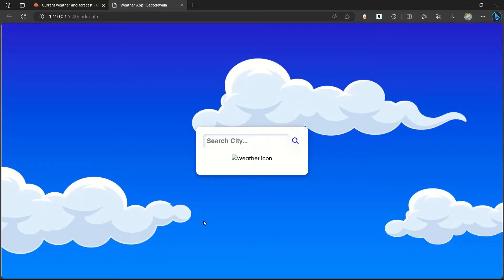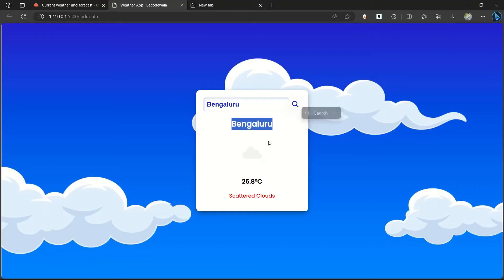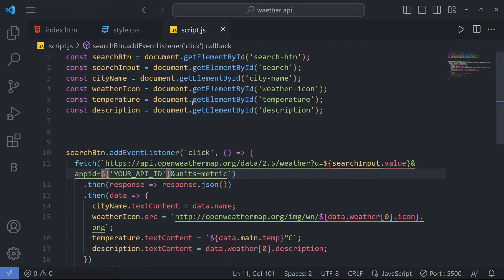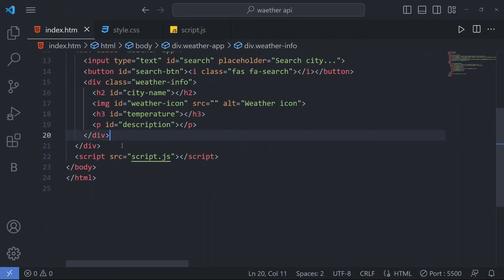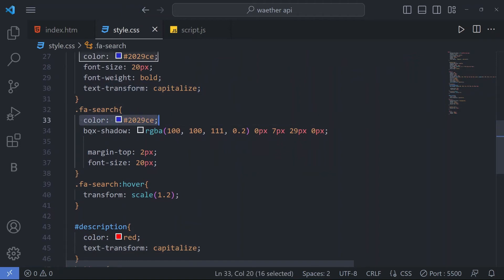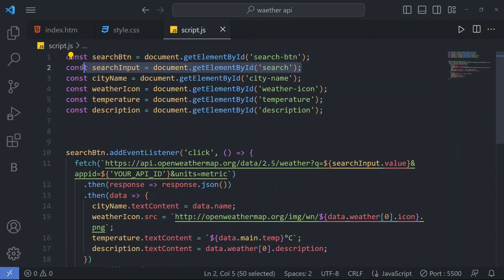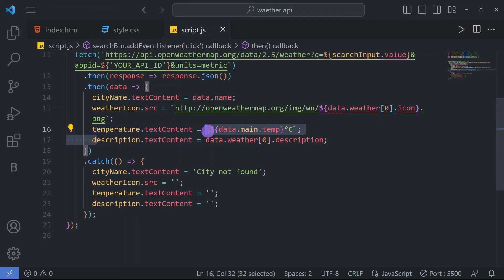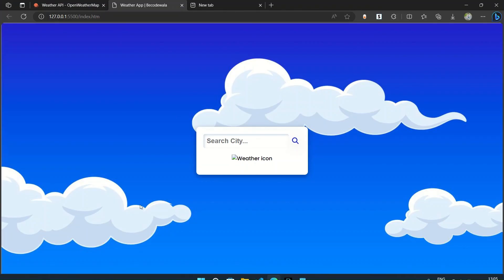🌧️Weather App Using HTML, CSS, JavaScript, and API Call | API Projects | Becodewala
⭐CHAPTERS--
00:00  Intro
00:09 About the Project
02:50  HTML
04:18 CSS
06:24 JAVASCRIPT
09:21 Thanks for Watching

restaurant menu website html css
best ecommerce website html css javascript
react and tailwind css project
create a game using html css and javascript
how to create a gaming website using html and css
front end projects for resume
best css projects
react projects
html new project
practice website for html css
10 html css javascript project
best portfolio using html and css
game using html css javascript